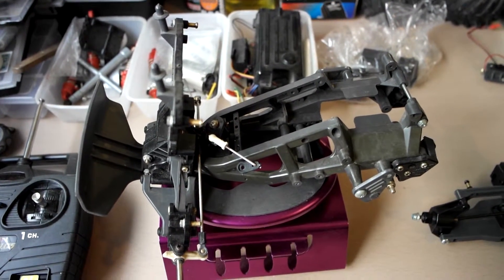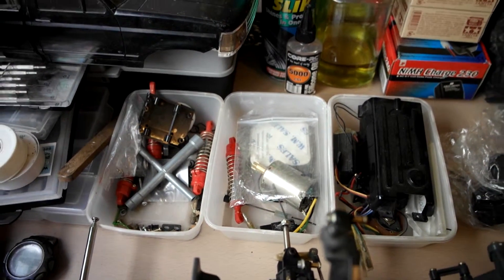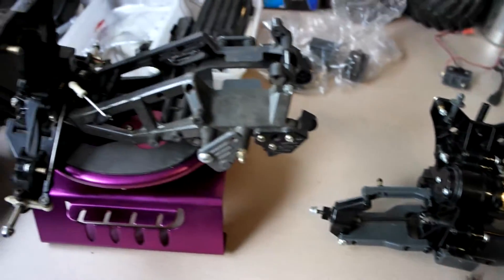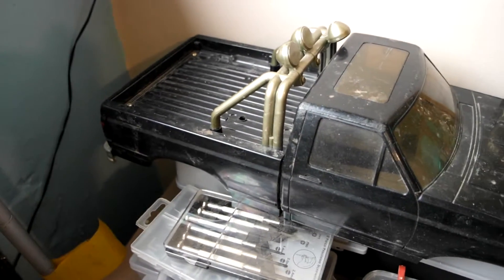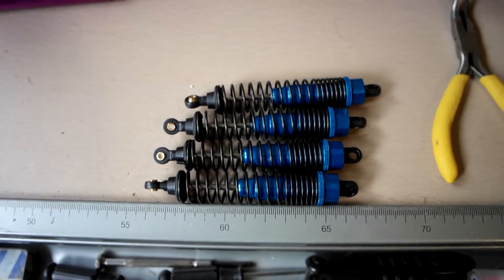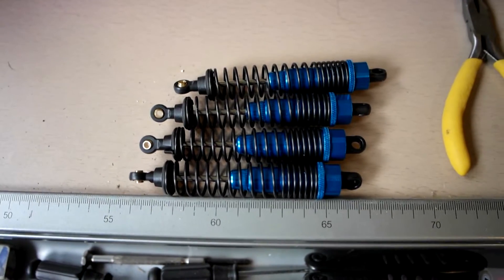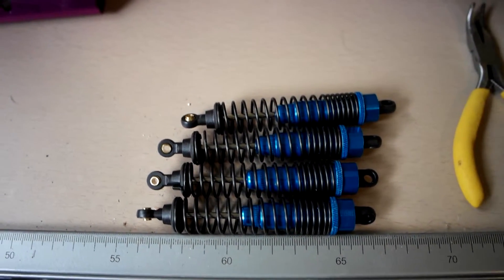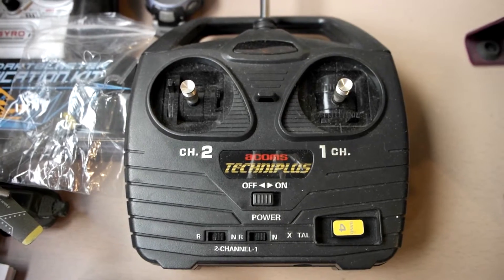Tamiya Vintage King Blackfoot Re Build #1 - eBay Bargain - 2016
I purchased this vintage Tamiya King Blackfoot off ebay UK..This vid is just a look at where im starting from in the project rebuild..All rights to this video are owned by myself - Oct 2016